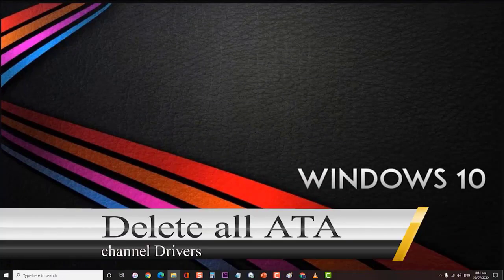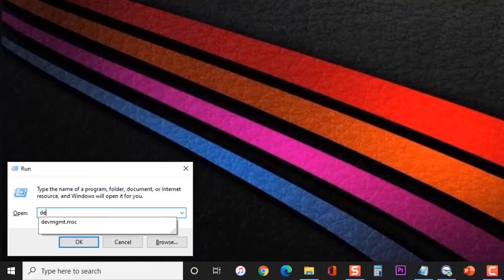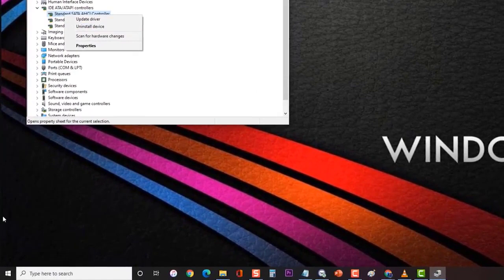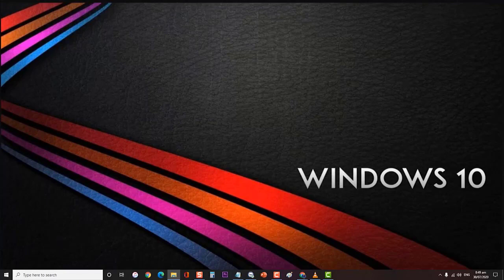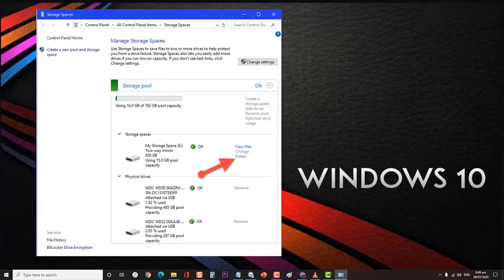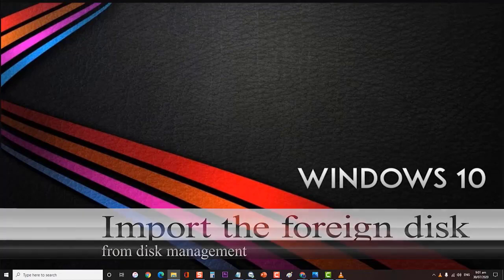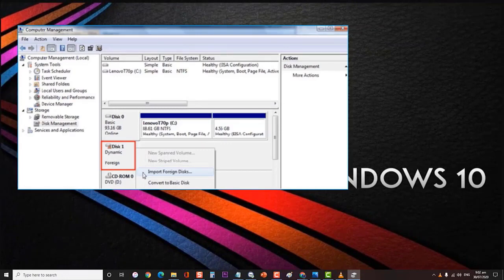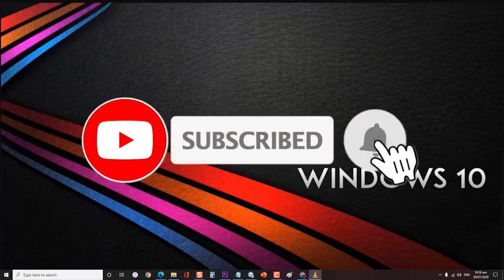How To Fix New Hard Drive Not Showing Up In Disk Management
In this short video, we will show you some troubleshooting methods that you can try  to fix the problem of new hard drive not showing up in disk management.

00:48 Check the SATA cable
01:15 Check the BIOS
02:03 Delete all ATA channel Drivers
03:11 Delete the hard drive from Storage Spaces
04: 22 Import the foreign disk from disk management